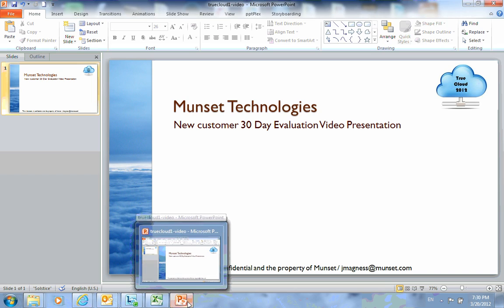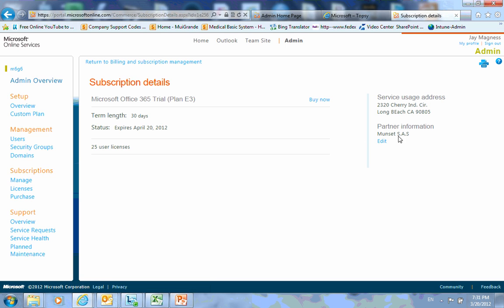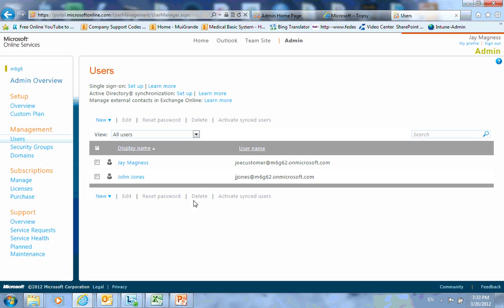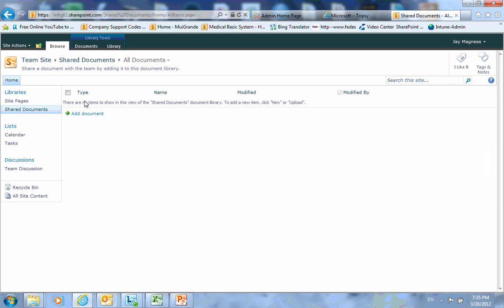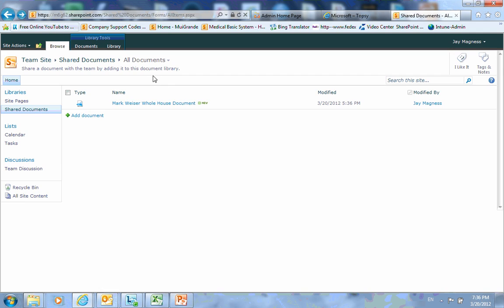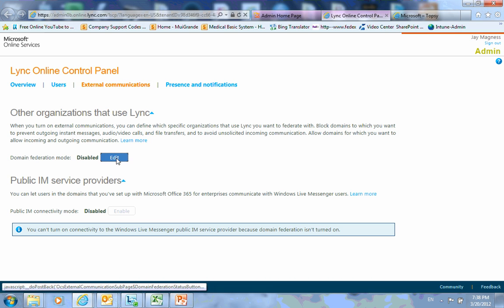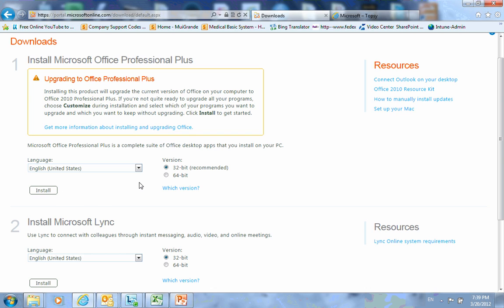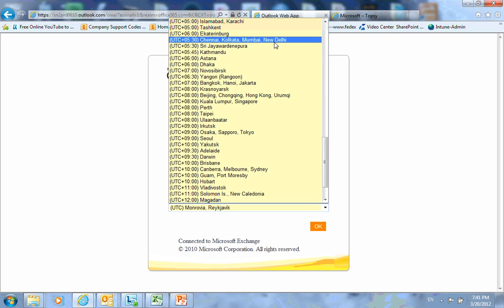Customer walk through of 30 Day Evaluation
This walks our customer through the process of getting started with there 30 Day Evaluation.